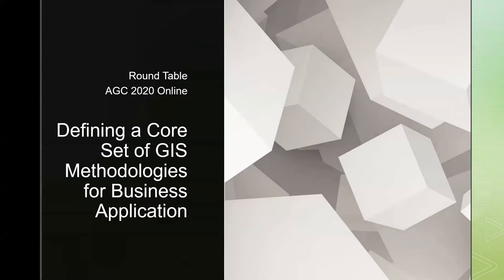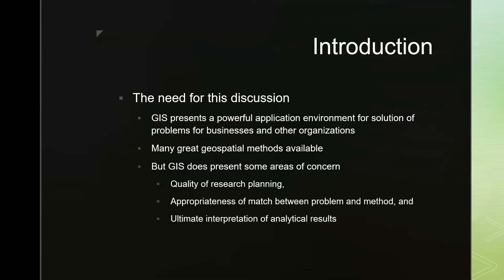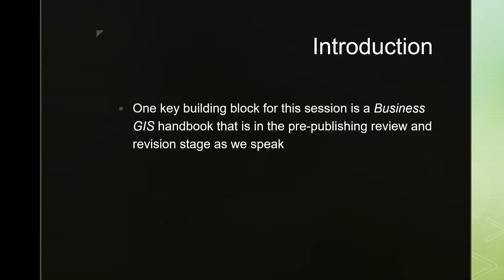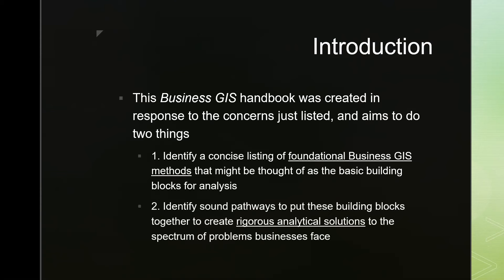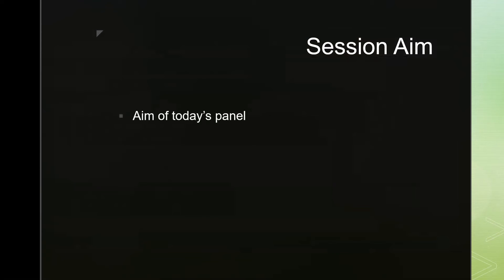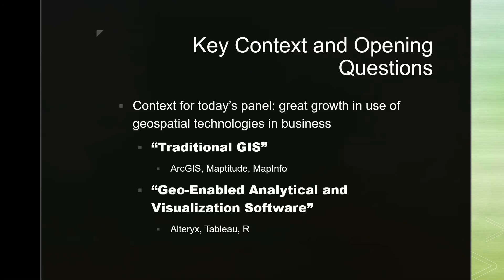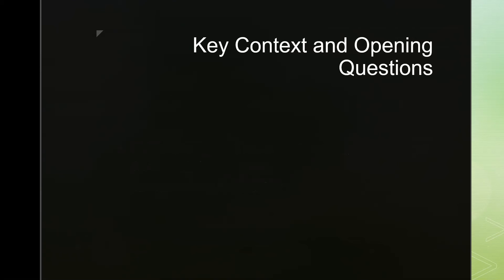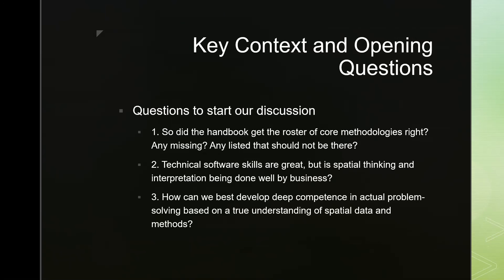AGC 2020 Business GIS Round Table Introductory Context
This is a discussion starter for our Business GIS Roundtable session held at the Applied Geography Conference 2020 online meetings, October 18 to 20.